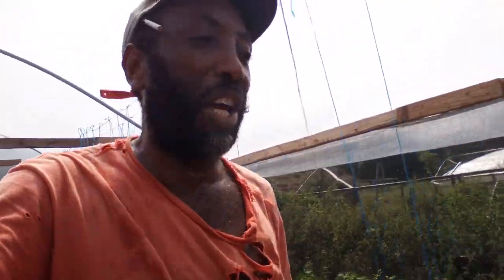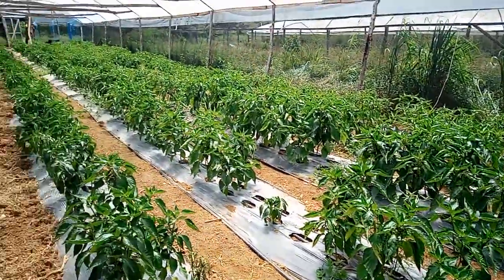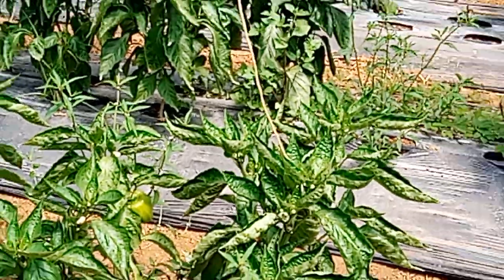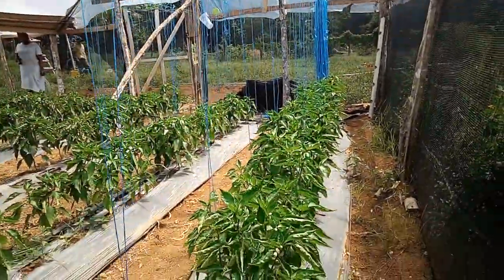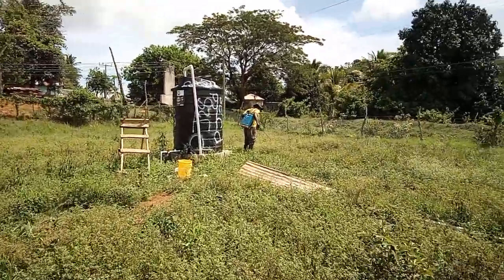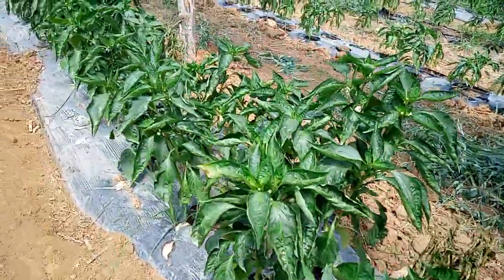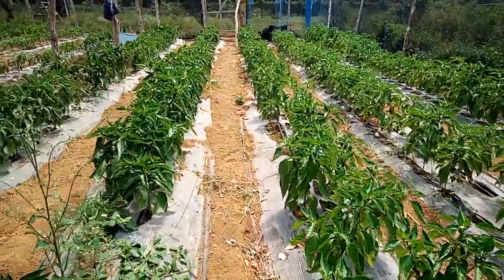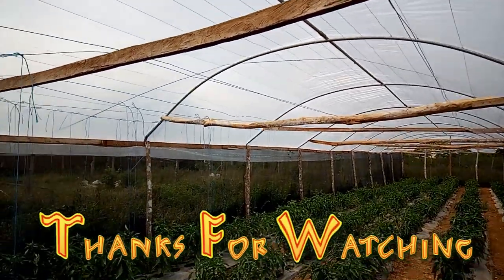BELL PEPPERS | IT'S TIME TO GET RIPE | YOU MUST WATCH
it's all about agriculture .

jamaican farmers hut.